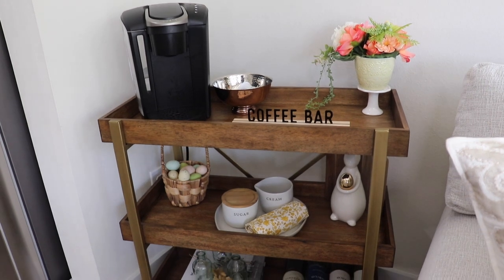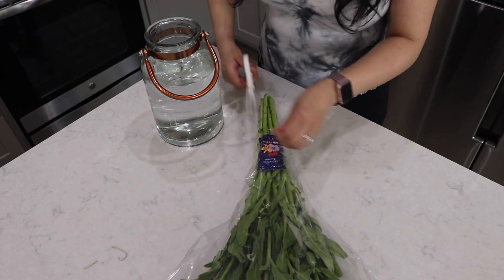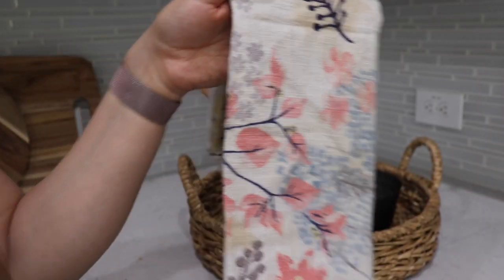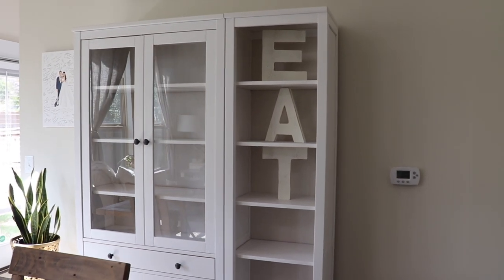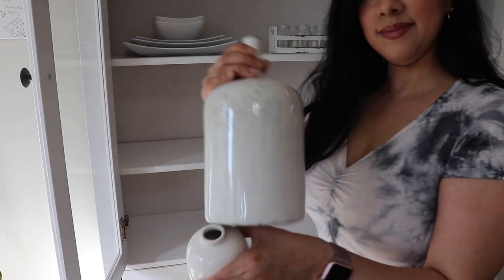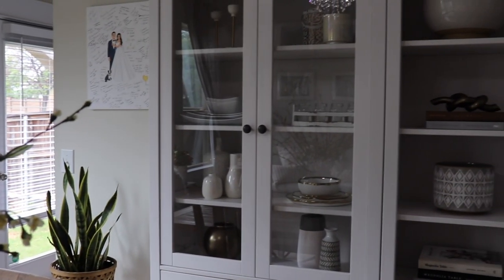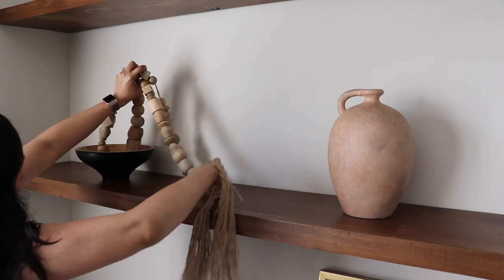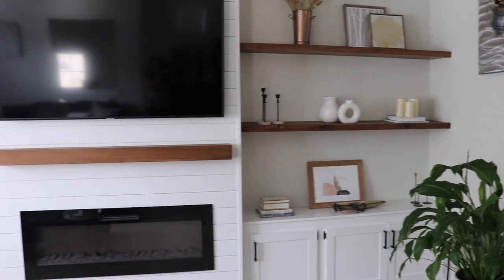HOME DECOR IDEAS 2021| Decorate with me ✨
Home decor ideas 2021 Decorate with me Hi friends! Today I'm redecorating some spaces in our home and styling some shelves. I hope I bring you some home decor ideas as I bring you along to decorate with me.  I used lots of neutral decor and mostly shopped my own home as I used decor items I already had.  Hope you enjoy the video!

Home Decor Links:

Hutch (Ikea, two pieces)

Coffee Table

Side Table

Bar stools

Wood Bar Cart

“Open House” book

“Homebody Book”

“Cozy White Cottage” book

Battery Operated Candles

Dried “Bunny Tails” florals

Dried florals

Dried Eucalyptus

Marble coasters

Copper mules

White bowl (Threshold)

Vase filler (Threshold)

Wood Beads (Studio McGee)

Large Ceramic White Bowl (Studio McGee)

White flower wreath

Brass vase

Brass knot object

Weathered Jug Vase

Stone Sphere objects- Large

Sugar stone container

Cream stone container
White and cream vase

Small metal bowls

White vase (Ikea)